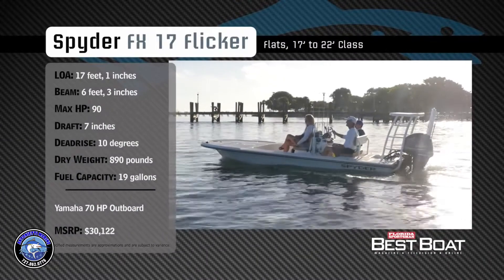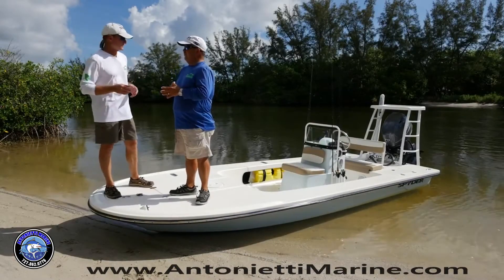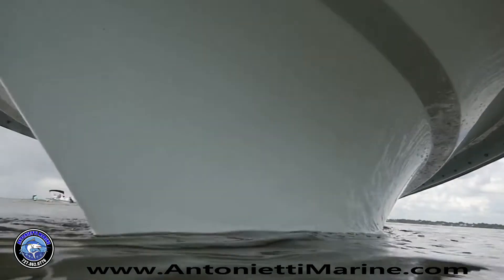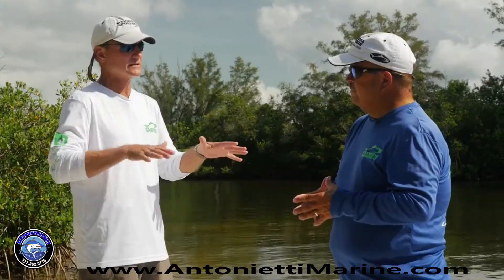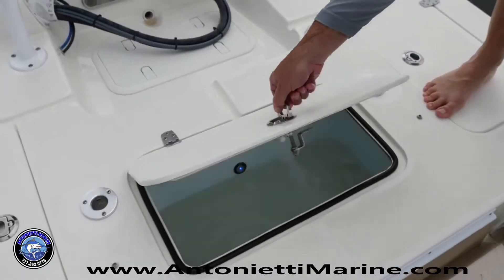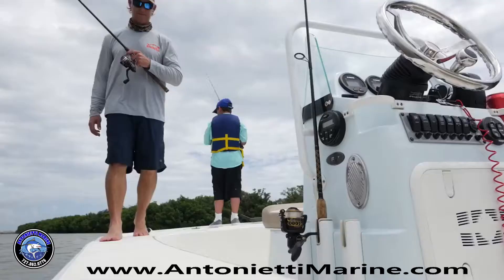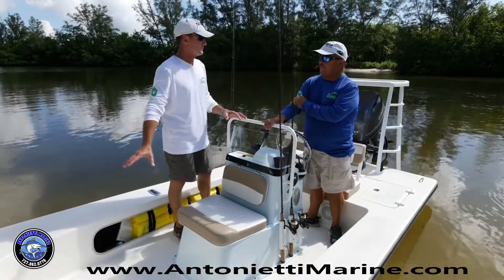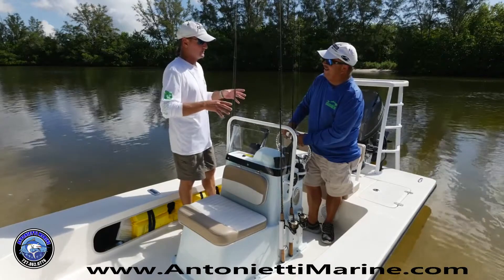Spyder 17 Flicker Flats Boat Antonietti Marine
Florida Sportsman Best Boat Review of the Spyder 17 Flicker Poling Skiff.